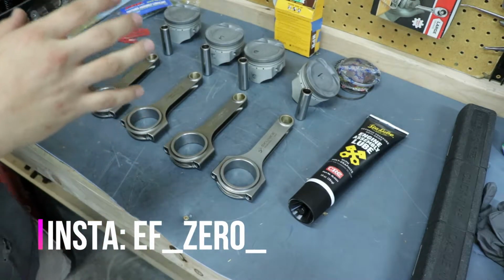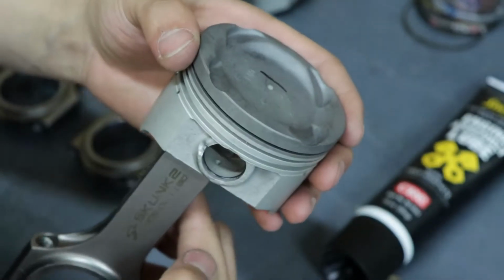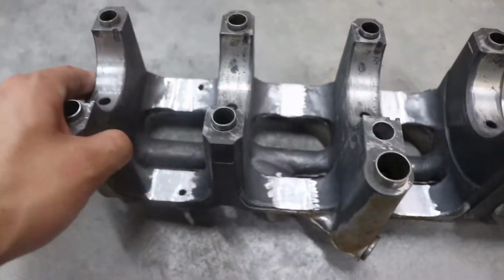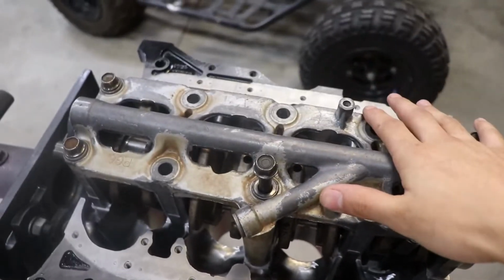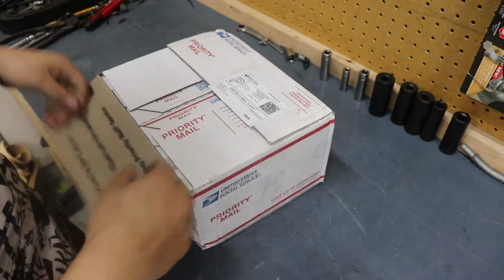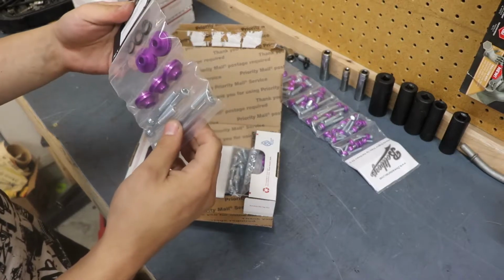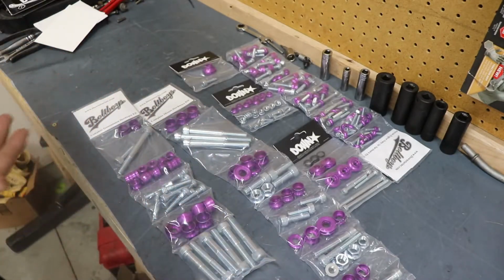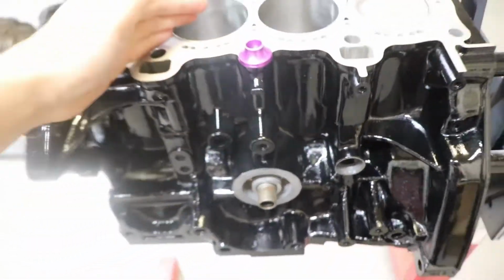Partial short block assembly Pt1 + Downstar Kit Unboxing - EF Sedan Turbo Build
Today we finally start assembly on the D16Z6 Short block and we also get to unbox the Downstar complete package kit for a D series engine. Huge shout out to Downstar for making awesome aftermarket hardware for these Honda's. I went with the standard bolts with purple beauty washers.

Downstar unboxing starts at 5:04

PARTS LIST
- Cylinder Support System D16Z6 Block
- Nippon Racing JDM Vitara Pistons (76mm)
- NPR Piston Rings
- Skunk2 Alpha Connecting Rods Vitara Spec
- King Bearings
- Downstar Complete Package Kit (D Series)